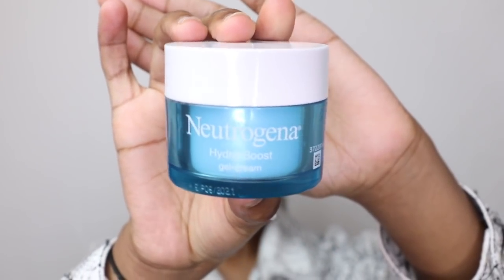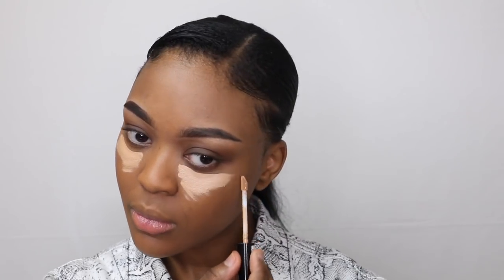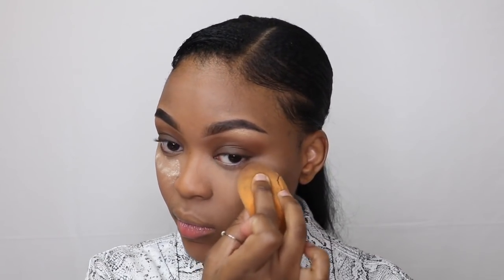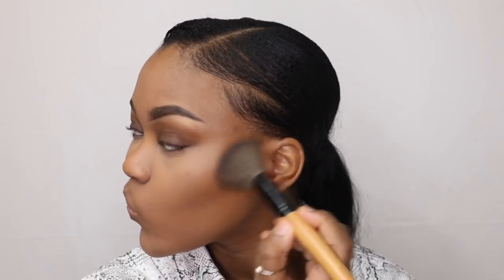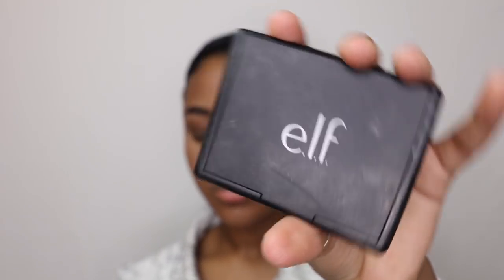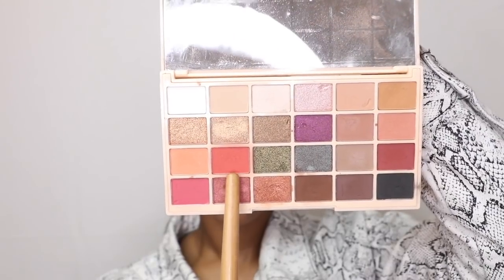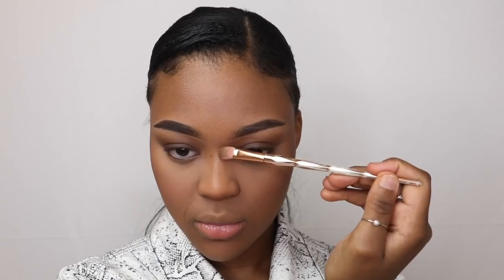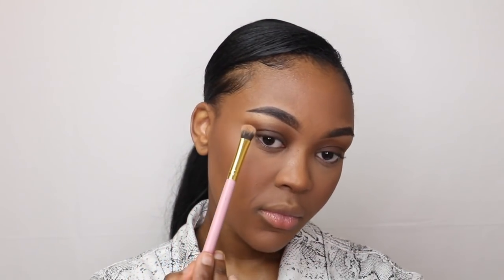EVERYDAY MAKEUP ROUTINE | FIRST VIDEO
I'll be uploading a Get To Know Me Q&A video soon once I’ve gotten a bit comfortable so y’all can get to know me bit more hahaha.

I hope you enjoy this first video and enjoy watching.

More fun videos coming soon!

Thank you all so much for your love & support!

Catch y'all laters, mwah xo.

SOCIALS:
SNAP: gugu_lethu